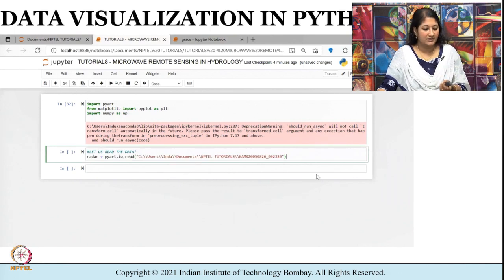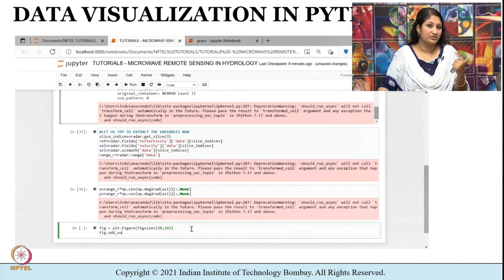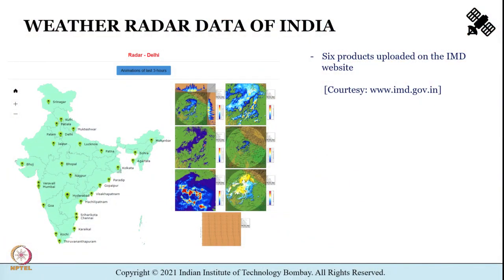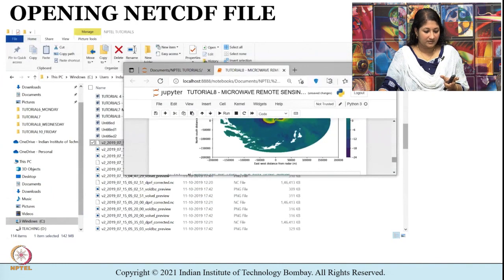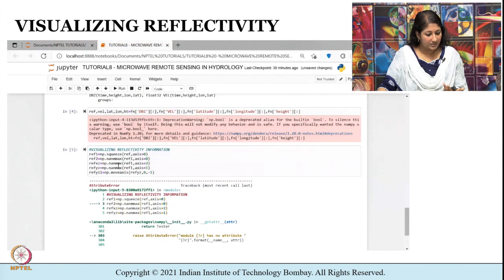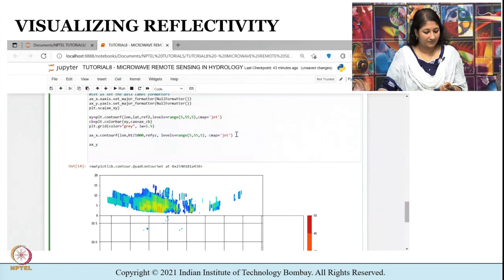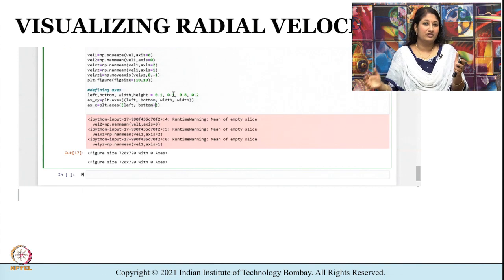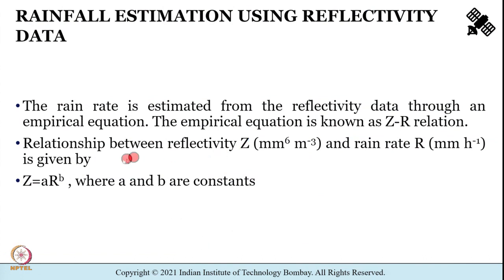Tutorial 08 Part 02: Doppler Weather Radar Data Visualization And Precipitation Estimation